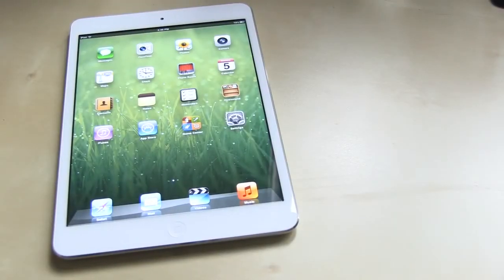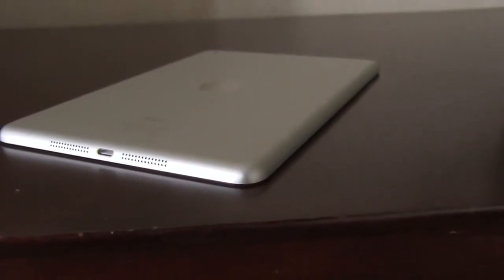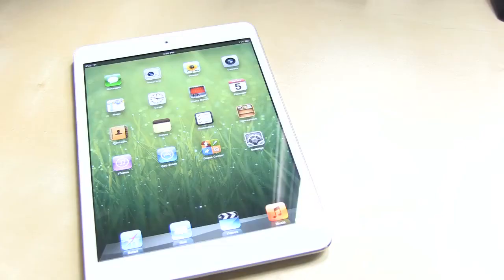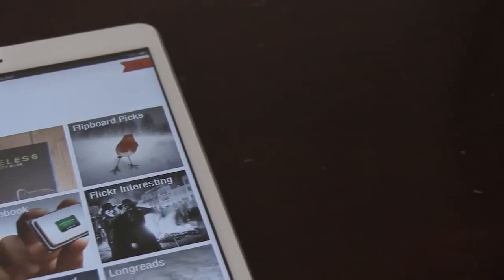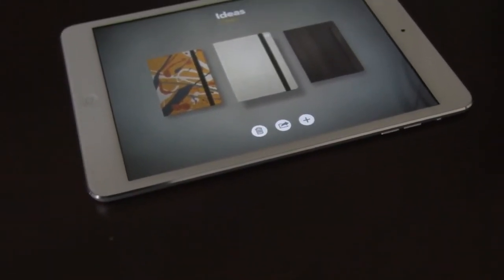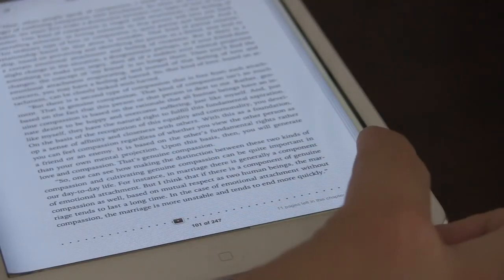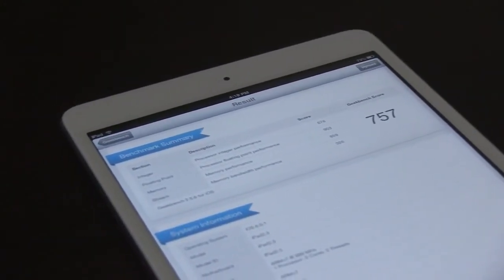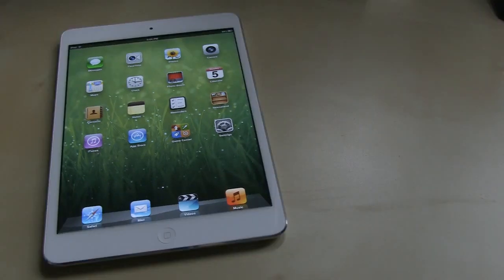Apple iPad Mini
Продажа планшетов, смартфонов, аксессуаров и другой техники в Рязани и Санкт-Петербурге.